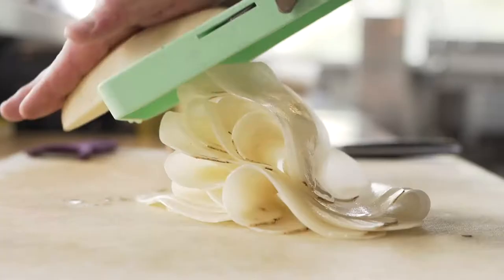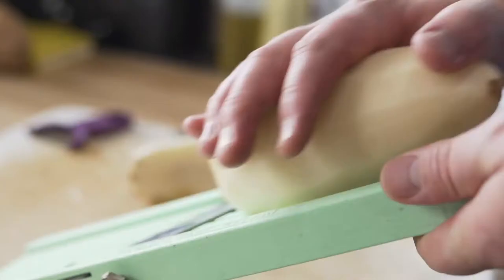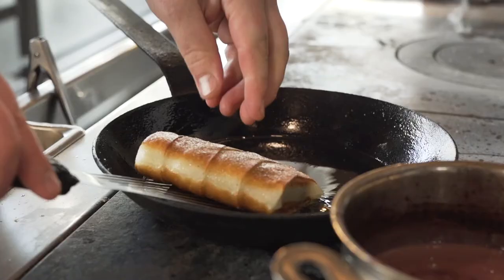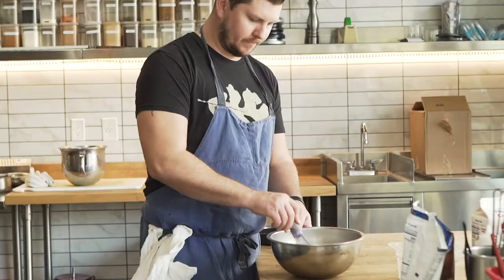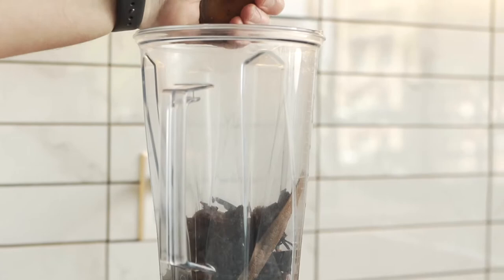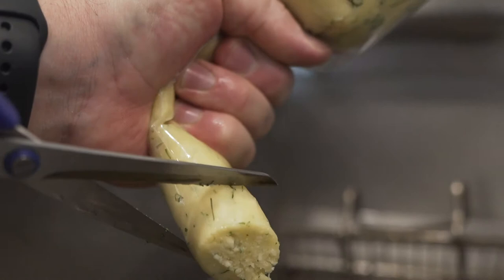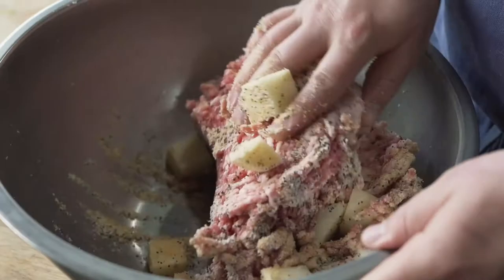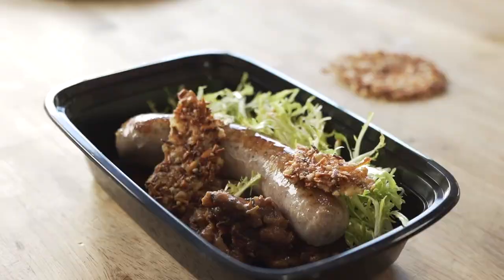Chef's Roll: Trust Chef- Mark Schmitt with Potatoes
Chef Mark Schmitt innovates with potatoes for delivery and take-out.